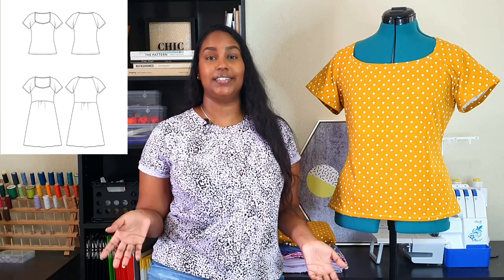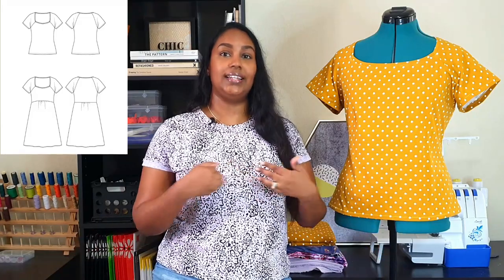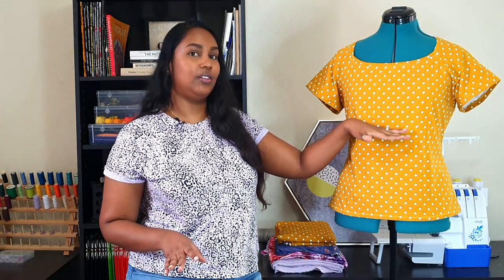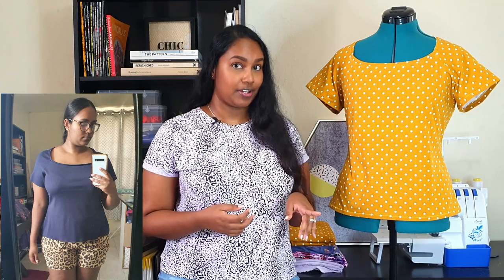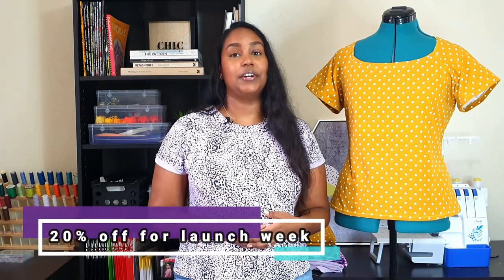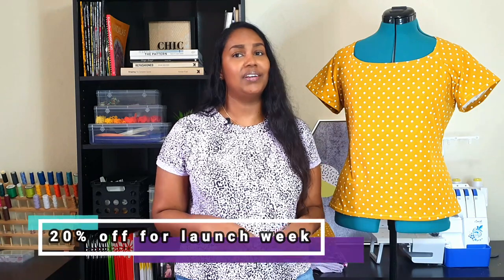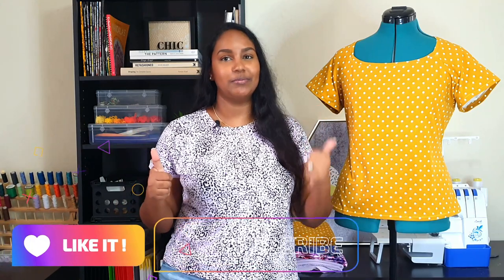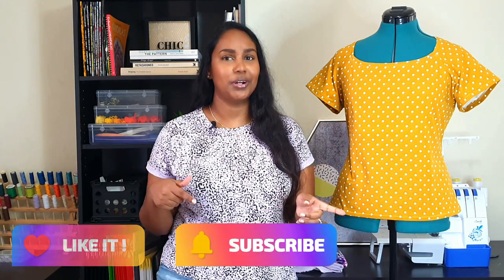NEW ITCH TO STITCH GLENELLY PATTERN | MCCALLS M7984 SKIRT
Glenelly Top & Dress by Itch to Stitch is here! It features a square neckline and options for top and dress in sizes 00-40 with full bust option. I made the top in a mustard polka dot fabric and styled it with a flouncy linen skirt using McCall's M7984.

Links

My measurements
HB - 38"
B - 41"
W - 34"
H - 46.5"
Height - 5'4"